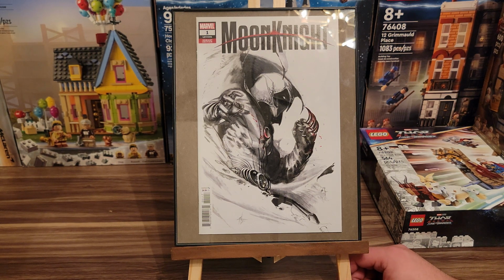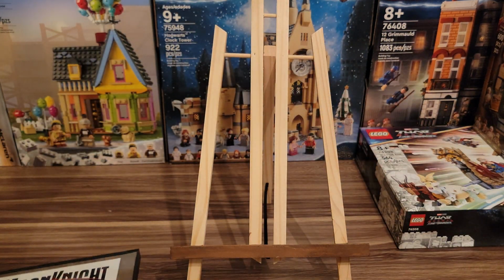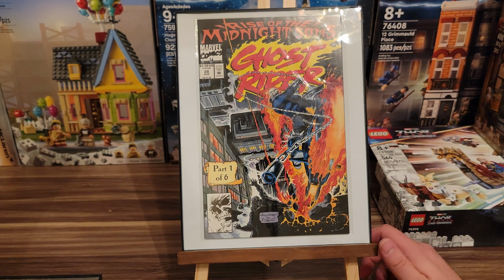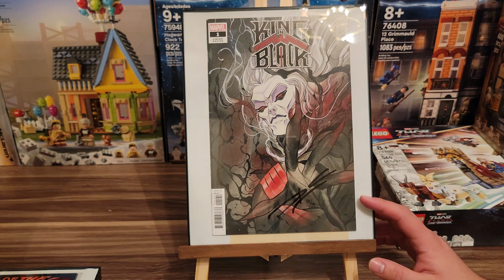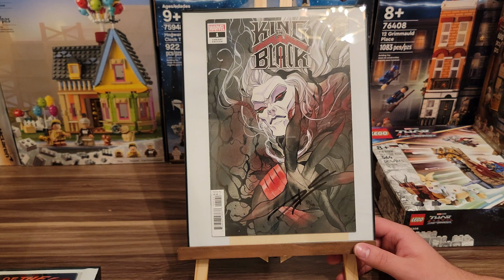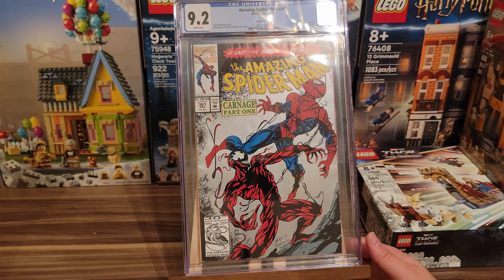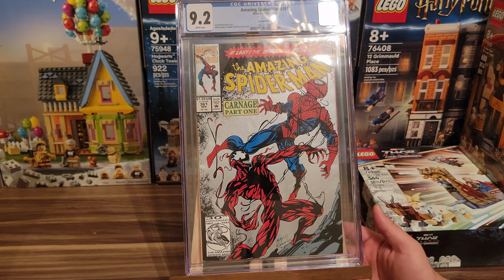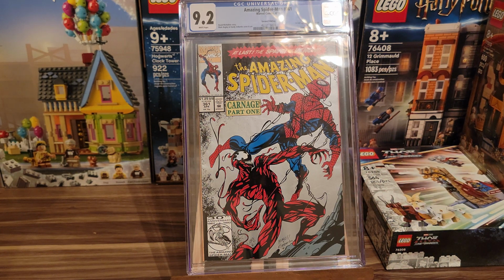Weekly Comic Book Haul Episode 1! Moon Knight, Ghost Rider, Midnight Sons, Spider-Man, CGC, & More!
I've decided to make a small ongoing series where I go over new comics being added to my collection, similar to the weekly toy hauls.